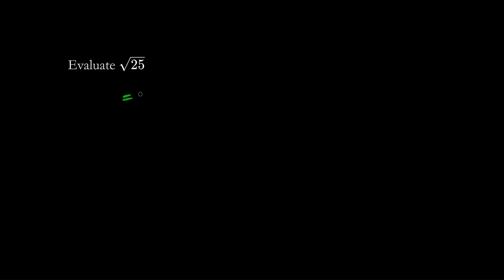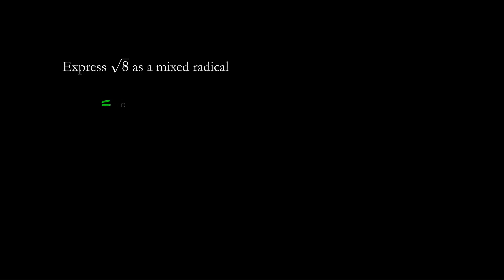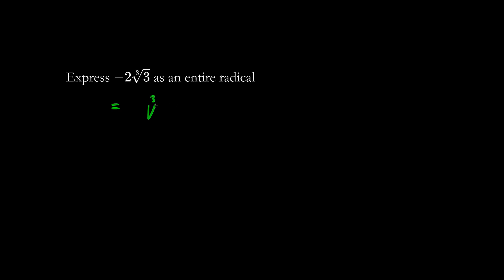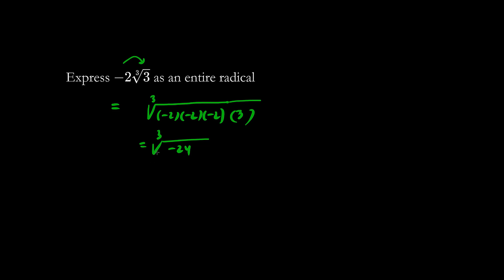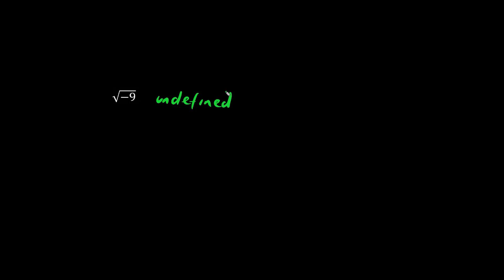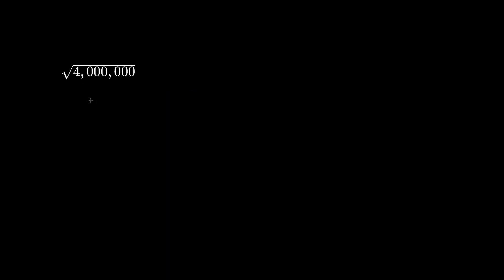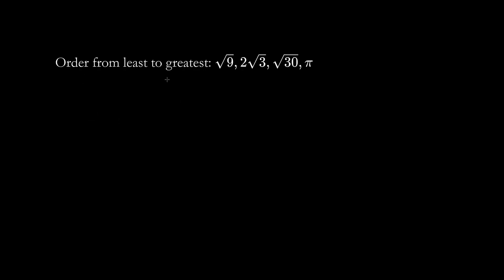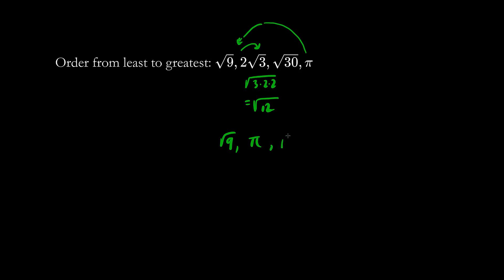Pre-Calculus 11 Radicals 1